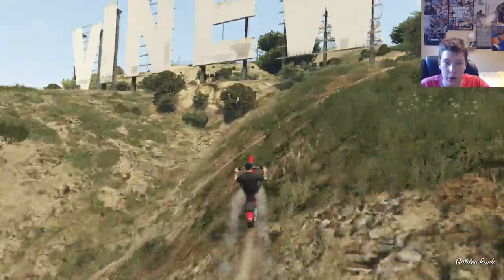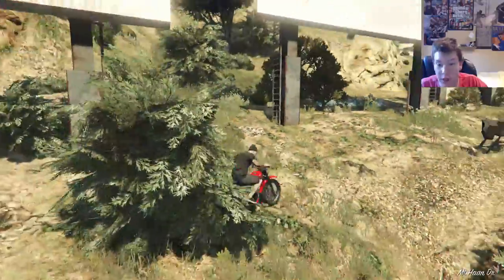GTA 5 Stunts - FUN ENDURO TECHNICAL SESSION (GTA 5 Stunt Challenge)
The stunts I tried today in GTA 5 Stunt Challenge are harder with the Enduro than some of the other bikes, enjoy the freeroam session.

Song: Spektrem - Shine (2013 yeahhhhhh)

My Computer Specs:
AMD FX-8370
16GB DDR3
1TB HDD
NVIDIA GeForce GTX 970 4GB
AMD 760G Chipset
Windows 10

The Equipment I Use:

Elgato Game Capture HD

CybertronPC Borg-709 -

Asus 21.5-Inch Full HD LED-Lit LCD Monitor -

Walker Edison 3-Piece Contemporary Glass and Steel Desk, Silver -

High Back Executive PU Leather Ergonomic Office Desk Computer Chair -

AmazonBasics USB Powered Computer Speakers -

LE Lampux 12V Flexible LED Strip Lights, LED Tape, Blue, 300 Units 3528 LEDs, Non-waterproof, Light Strips, Pack of 16.4ft/5m

Blue Yeti USB Microphone

Logitech HD Pro Webcam C920

Logitech G230 Gaming Headset